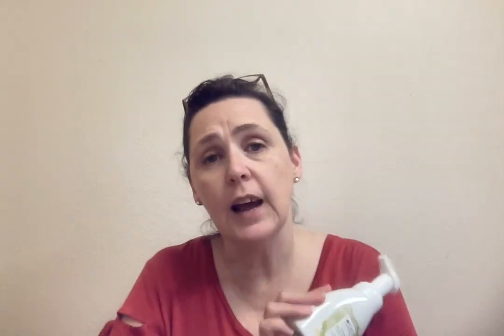Germs? Join the resistance!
I'm a teacher and I won't be without this!
RESISTANCE against germs is easy with the resistance formula. Help support your healthy immune system with our completely non-toxic resistance formula